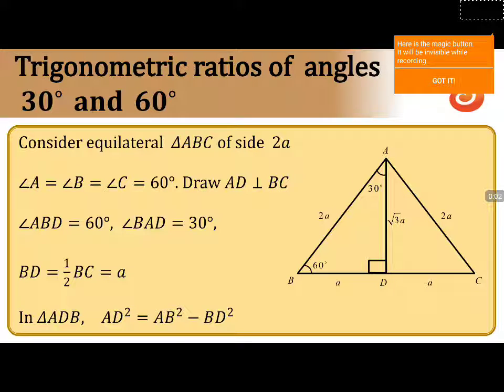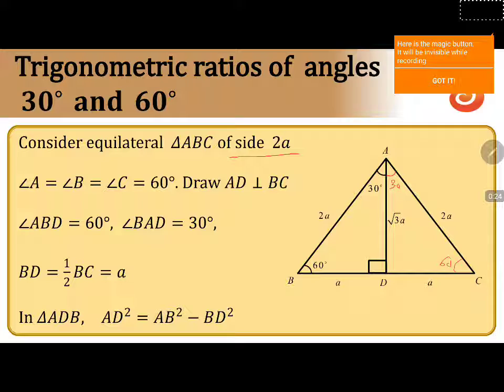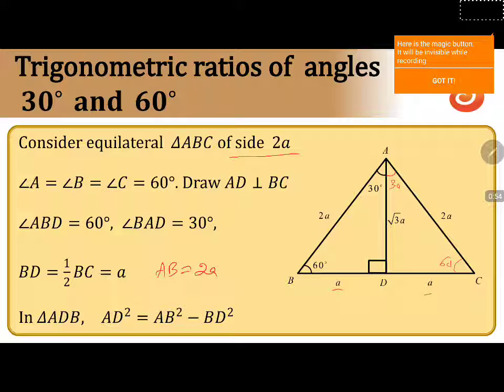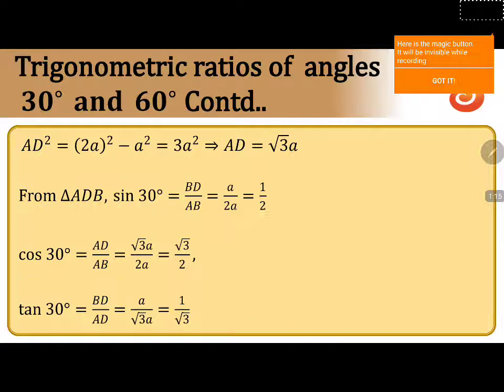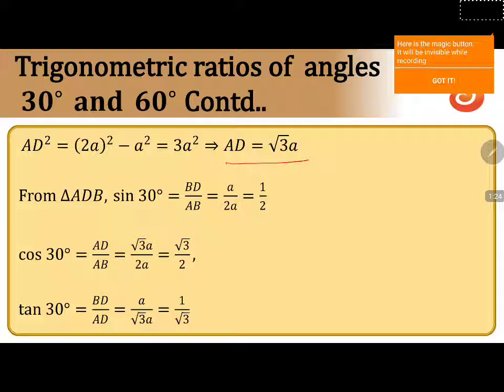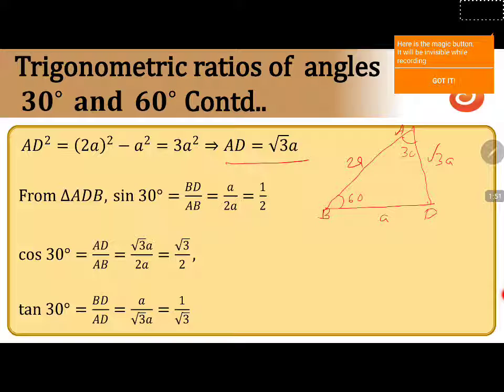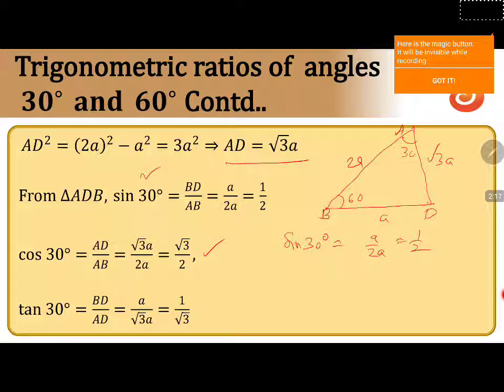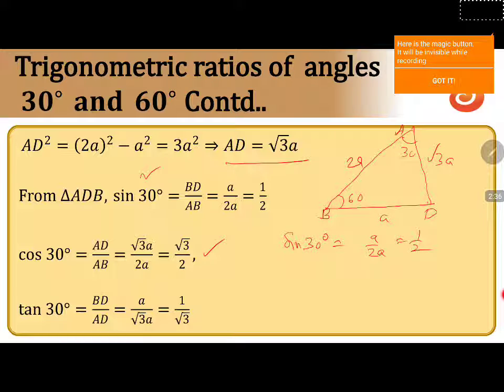PU 1 | May Batch | Maths | Trigonometric Ratios | Lecture 3 | Slide 27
Welcome to Concept Videos for PU 1 May Batch! This slide will explain Trigonometric Ratios. We will focus on Trigonometric Ratios of 30° and 60°. We are sure you will have an effective learning experience.